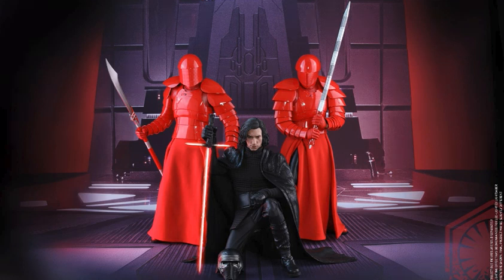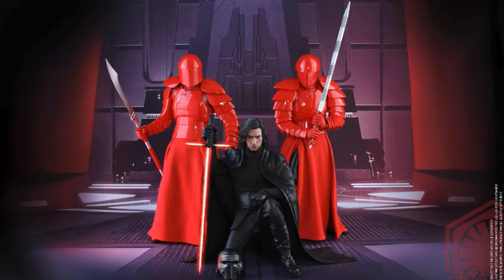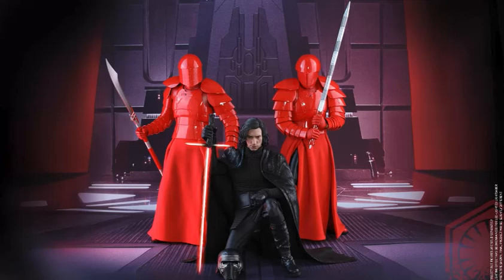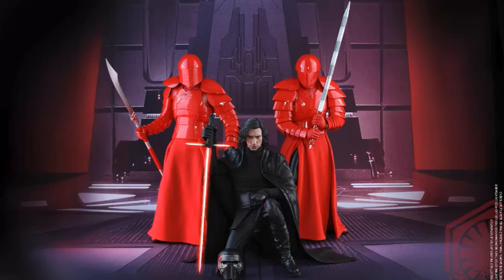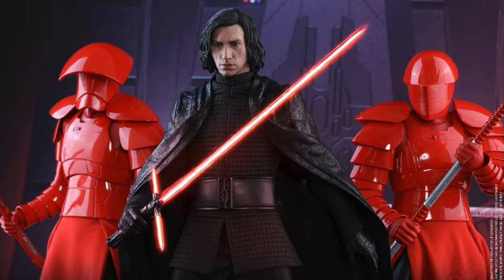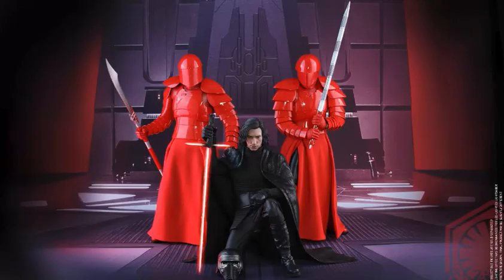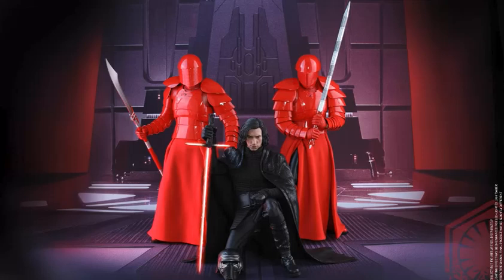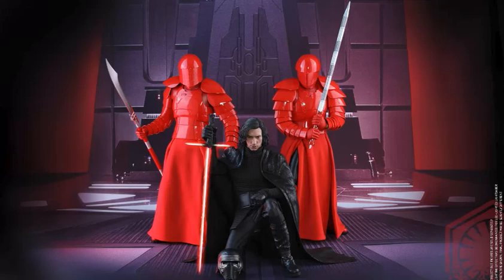Hot Toys Reveals/Thoughts: Star Wars The Last Jedi Elite Praetorian Guard Figures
MrTransformers96's Hot Toys Reveals/Thoughts: Star Wars The Last Jedi Elite Praetorian Guard Figures